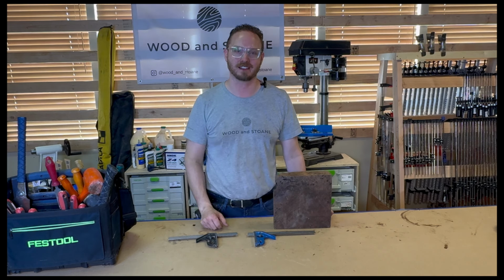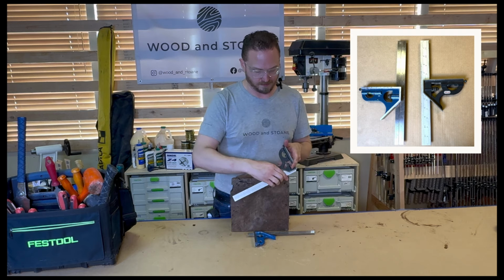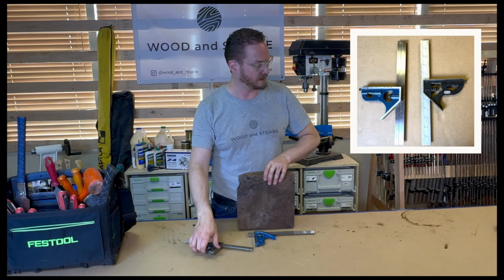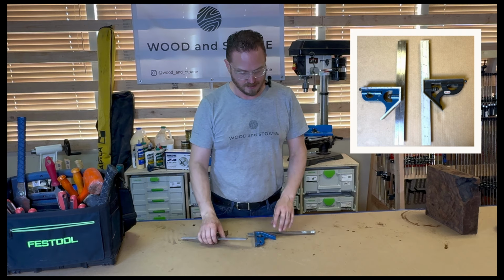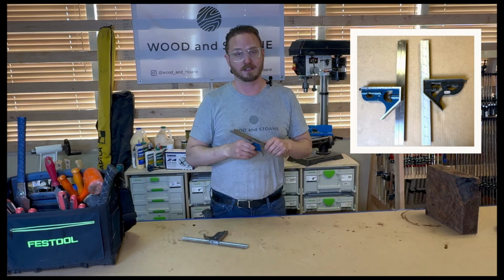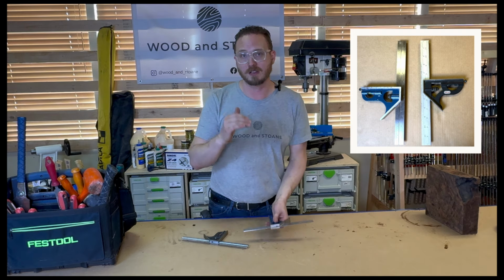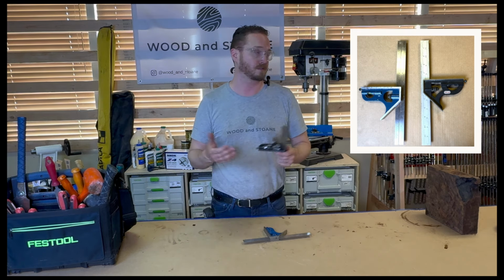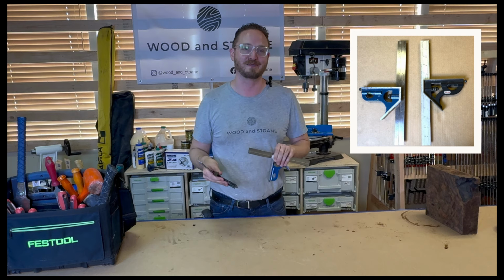Combination Squares / 3 - way Squares :: What are they - and - How to use them @WoodandStoane#howto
Stoane discusses the combination square, also known as the tri-square or 3-way square - this tool is a must have in Stoane's toolbag.

@WoodandStoane has been a professional woodworker for over 20 years. Stoane's secrets, tips and techniques are valuable for woodworkers of all skill levels.
Check out the TOOL BOX BASICS Playlist to learn more about what is in Stoane's toolbag - and how he uses the tools!

DETAILS:
Starrett @WoodcraftSupply

You'll find Stoane (Wood and Stoane) teaching classes across the US at Woodcraft Supply locations.

DETAILS:
Carter Products:

~Check out the Weekend Workshop Warrior Playlist for quick and easy wood projects that you can complete in 1 weekend to build your skills, create beautiful gifts for family, friends or to sell at Market.
~Find inspiration for your workshop setup in Small Shop Set Up Playlist
~ Learn how to make money from your Workshop in Garage Shop Income Playlist

Follow @wood_and_stoane on Instagram, @woodandstoane on Facebook and YouTube.